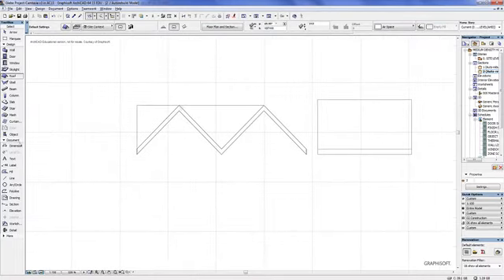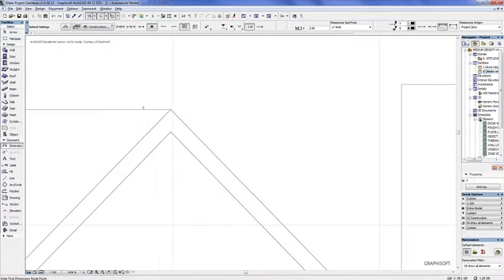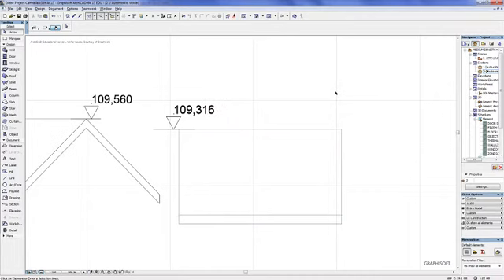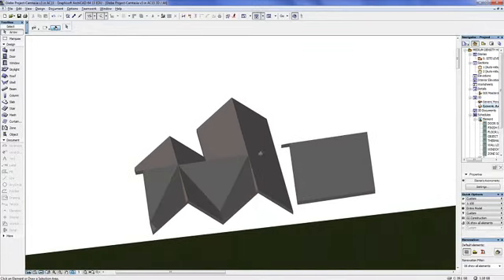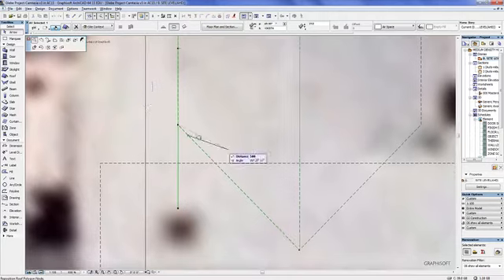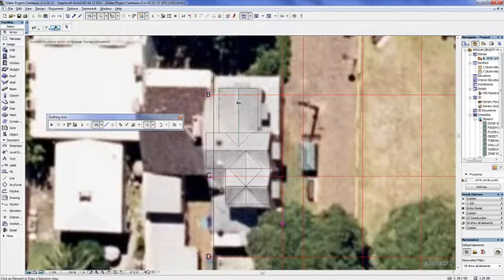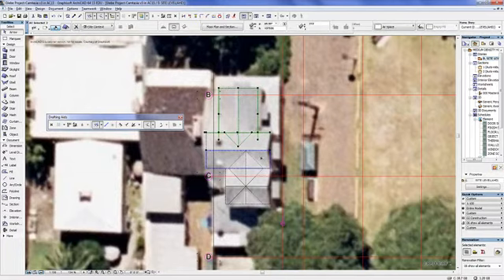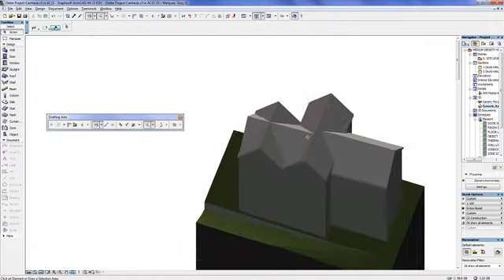27-Build Neighbour on Left_PartB.rv